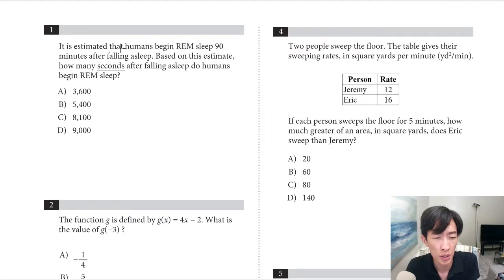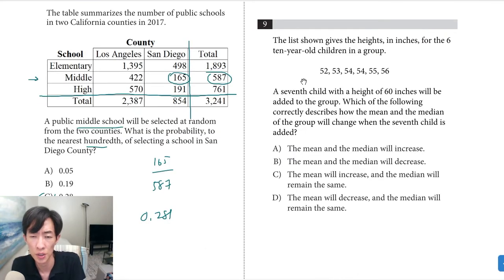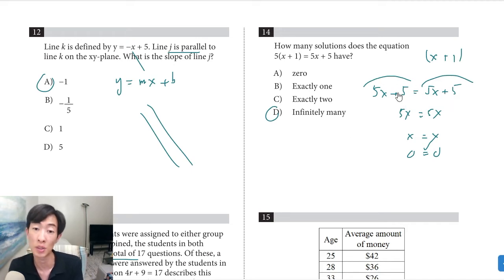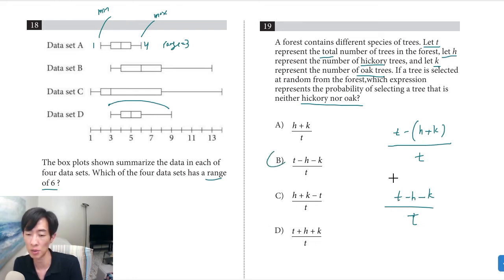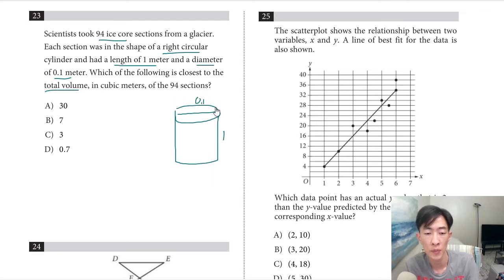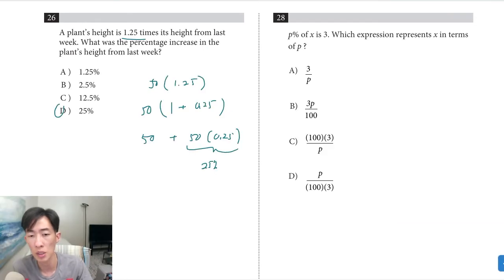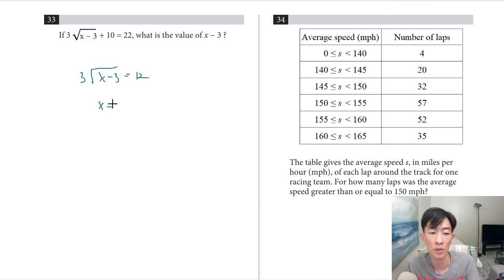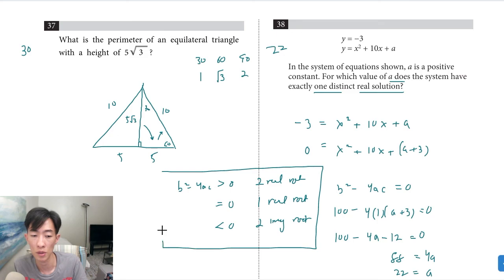March 2022 SAT Math S4 | Solved by a Yale Grad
March 2022 SAT Math Calculator Q1-38
SAT walkthrough with solutions and explanations